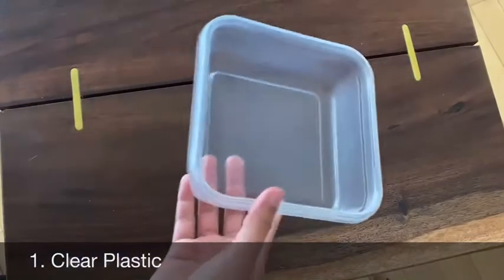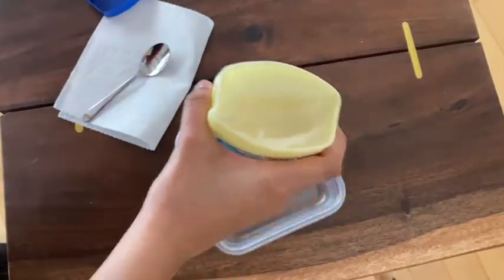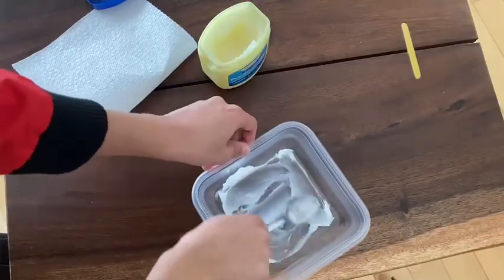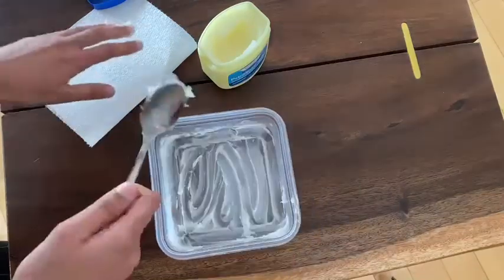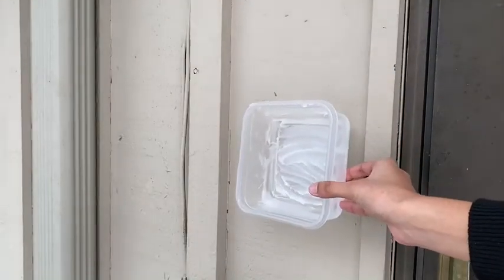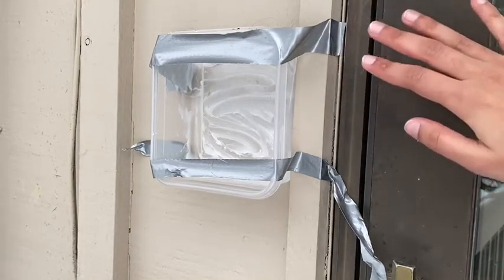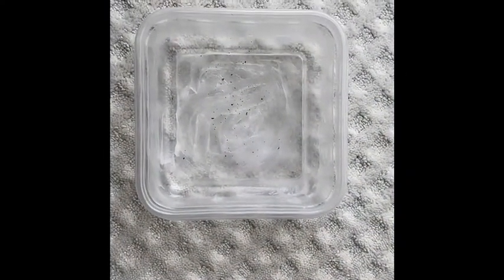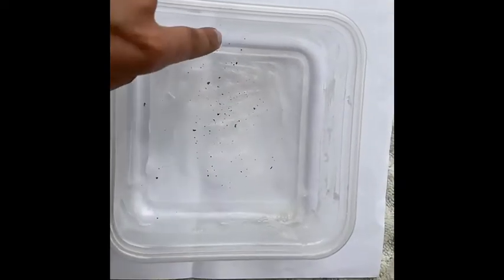Petroleum Jelly Air Pollution Experiment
Hello young scientists! In this video, we will do an experiment demonstrating that some of the particles in the air!

Instructions by Max Carroll and Katie Fraser
Filmed by Ashley Sah
Edited by Katie Fraser